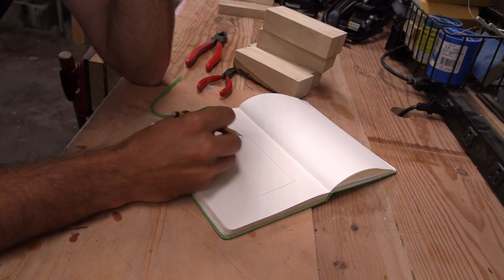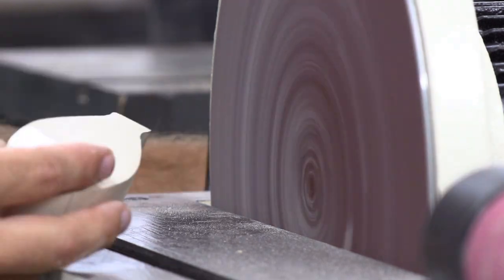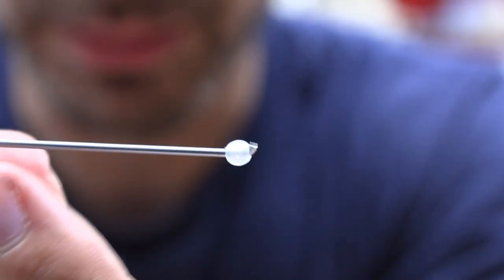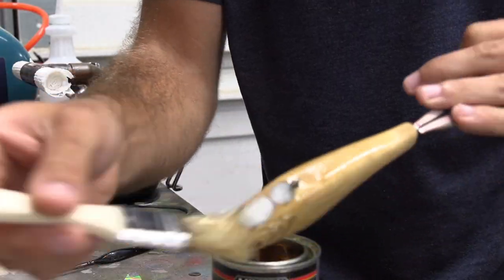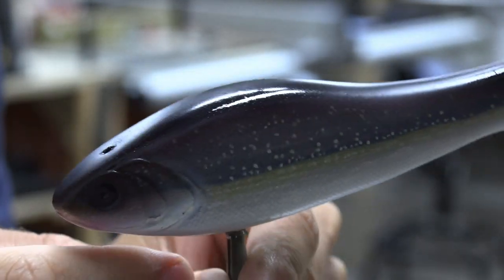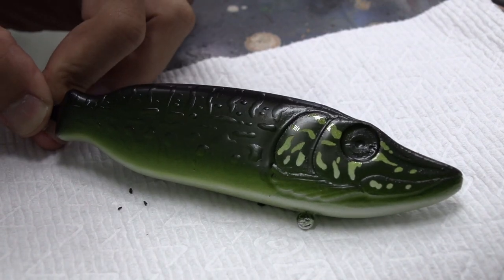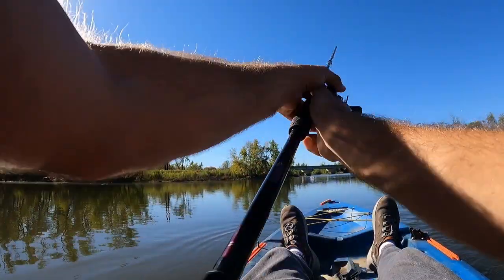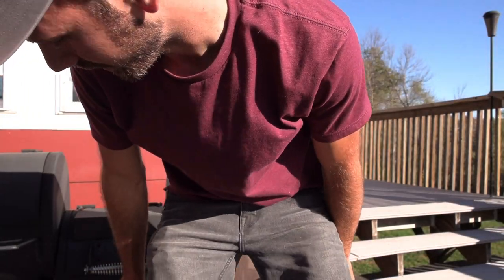Making a Batch of Unique SpinnerBaits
This is the process I went through to make this batch of In-Line to Off-Set SpinnerBaits

AMAZON STORE: